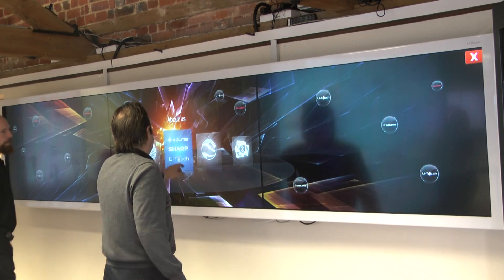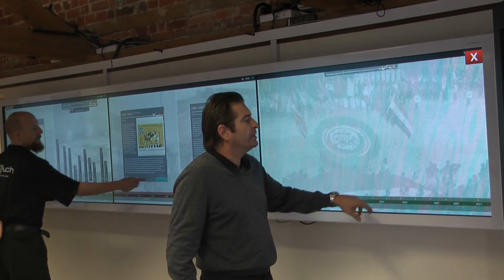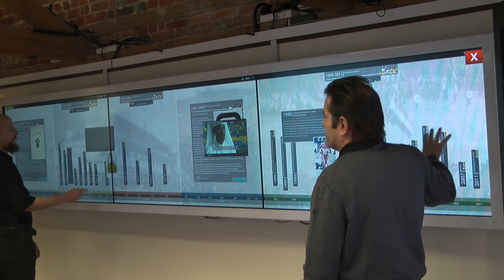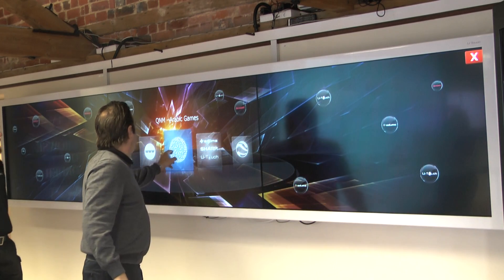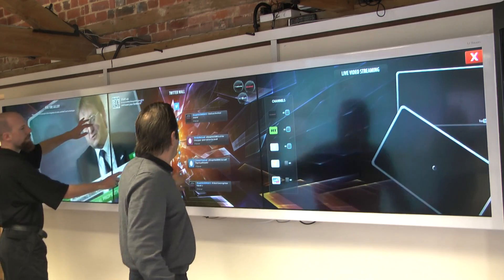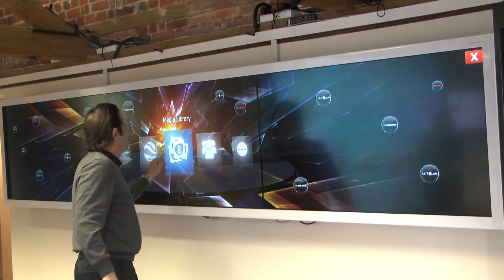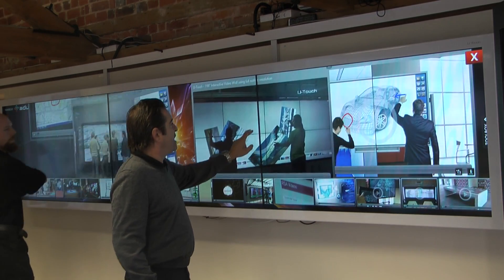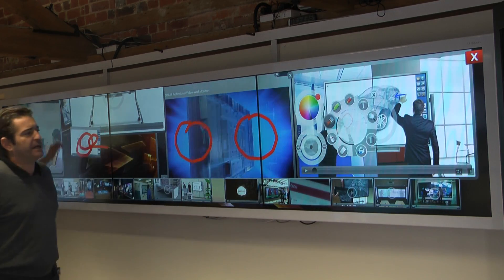Sharp 1x3 using Timeline Software | U-TOUCH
NEW Software running on a SHARP 1x3 Touch Wall